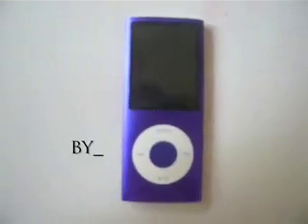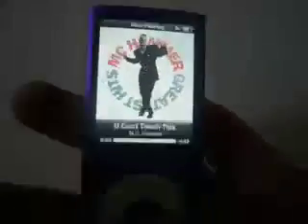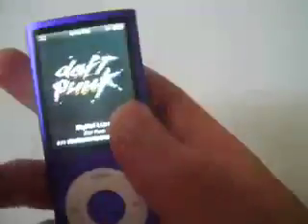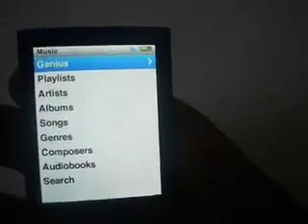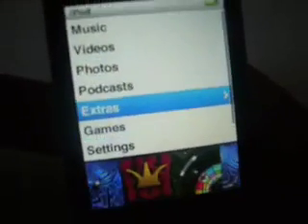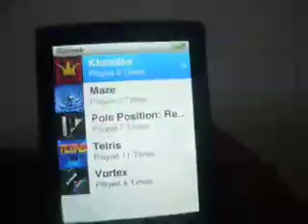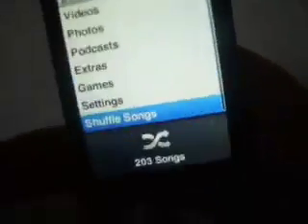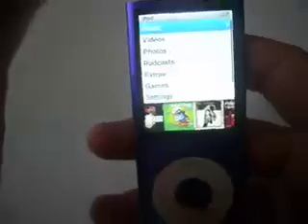Ipod chromatic review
I just got the new ipod and I wanted to make a video of it...